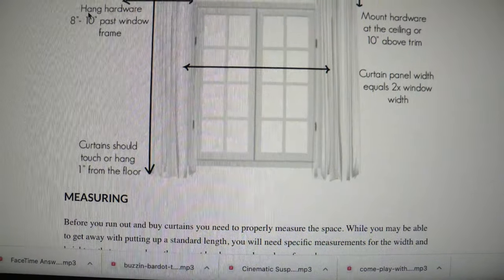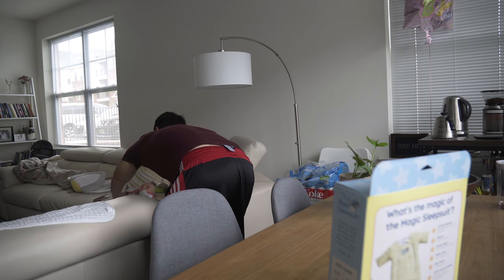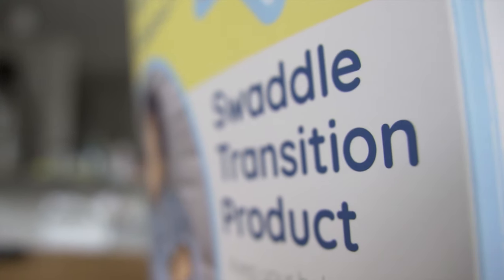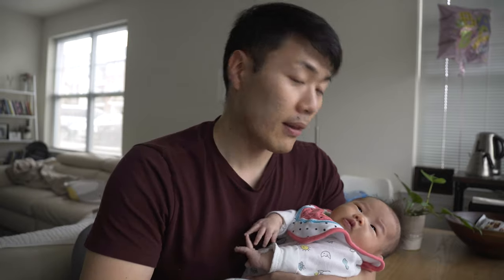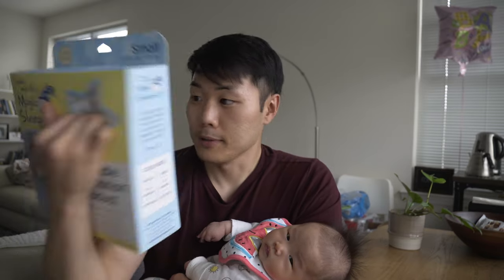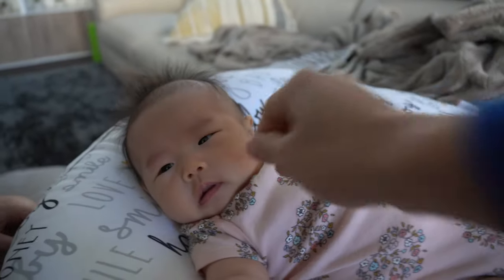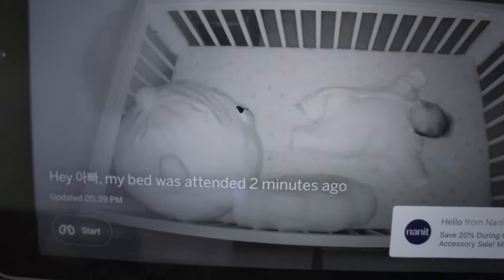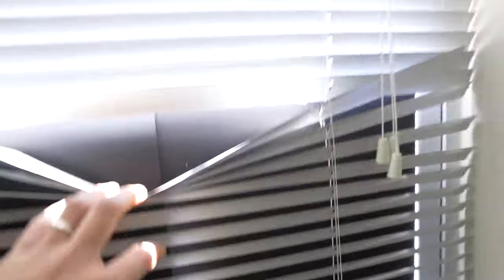We Got Her a Fat Suit | Testing the Baby Merlin's Magic Sleepsuit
We got our baby a fat suit! Just kidding - it's the Baby Merlin's Magic Sleepsuit. Reason being, Anna is starting to rollover so we wanted to transition her out of her swaddle without interrupting her sleep but... we ran into a few issues along the way.